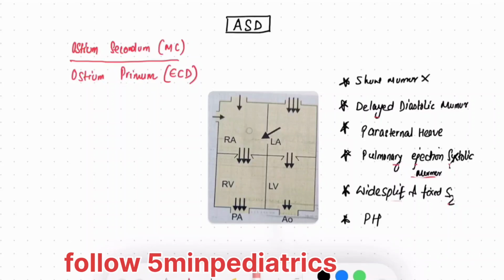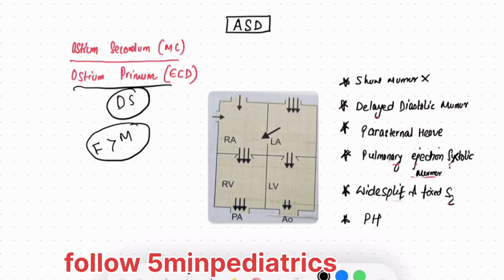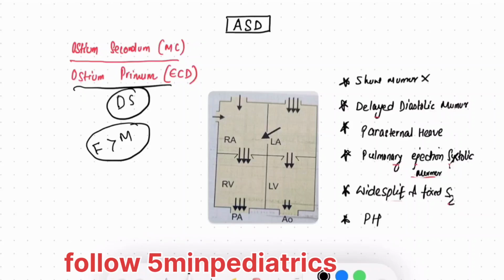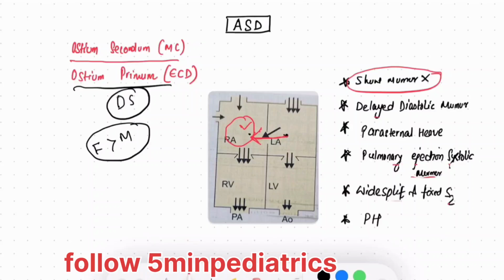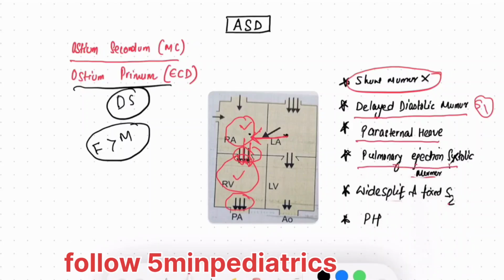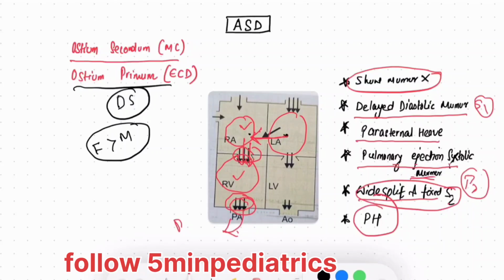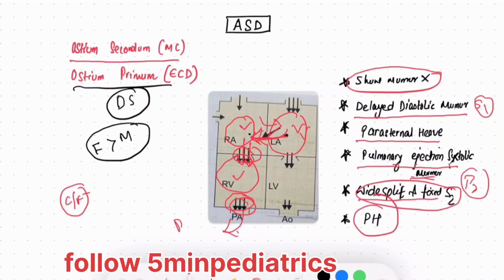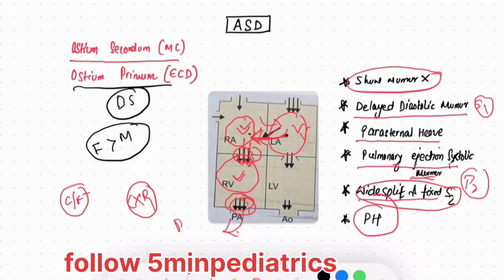Atrial Septal Defect (ASD) Explained: Symptoms, Diagnosis & Treatment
What is an Atrial Septal Defect (ASD)? In this video, we break down everything you need to know about ASD, including its causes, symptoms, diagnosis, and treatment options. Learn how this congenital heart defect affects children and adults, and when surgical intervention is needed.